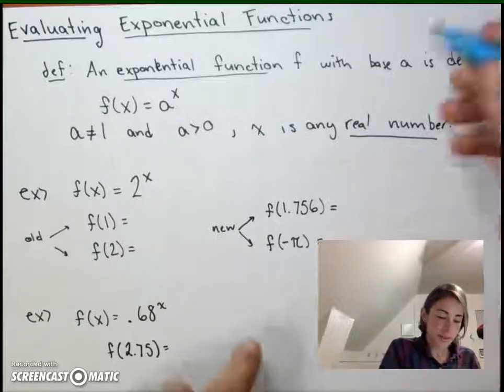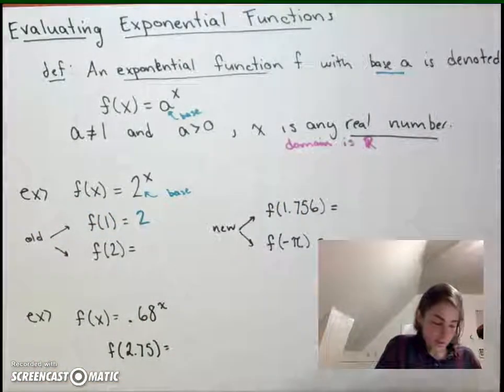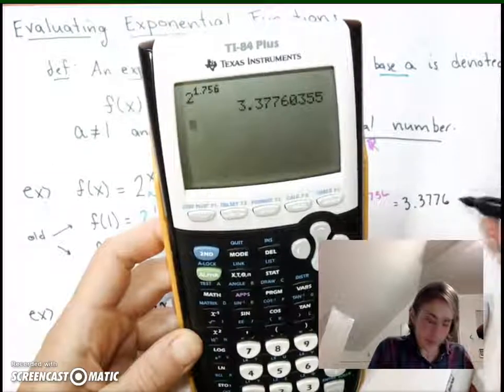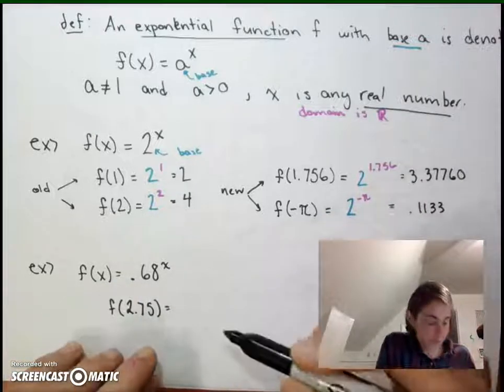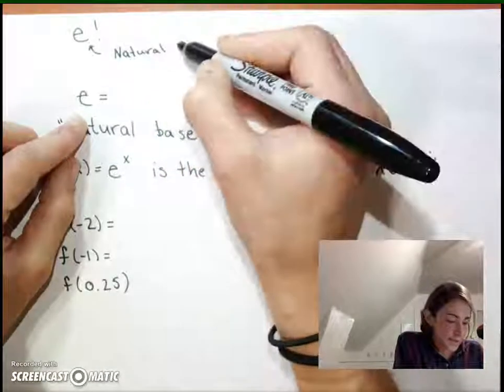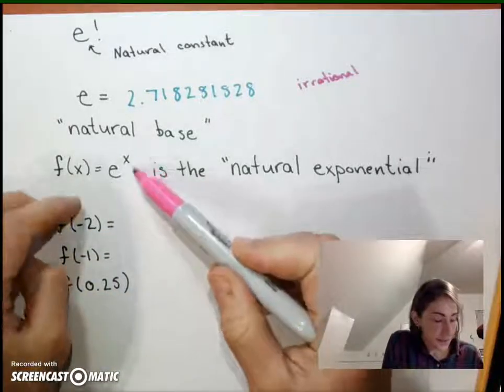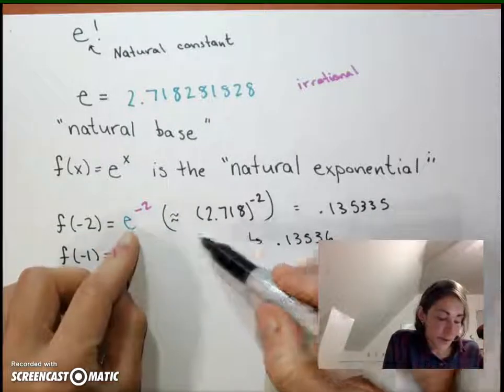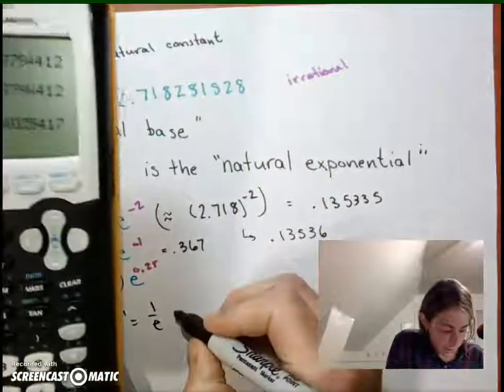Basics for Evaluating Exponential Functions